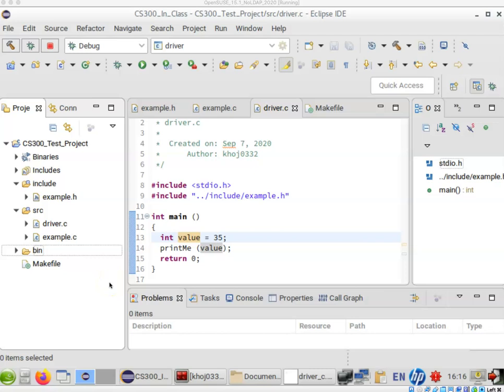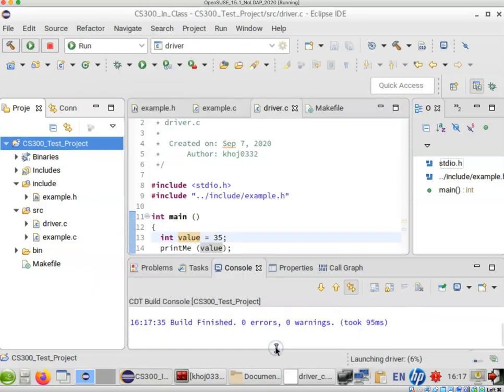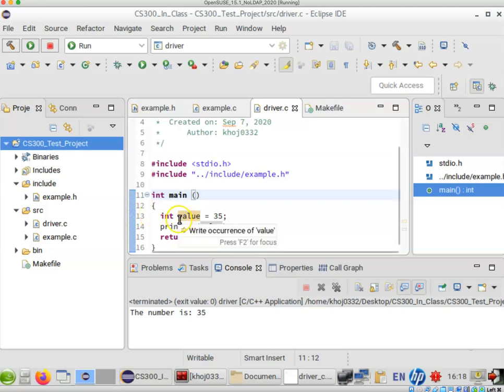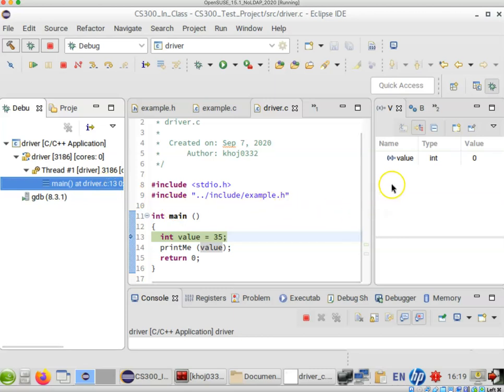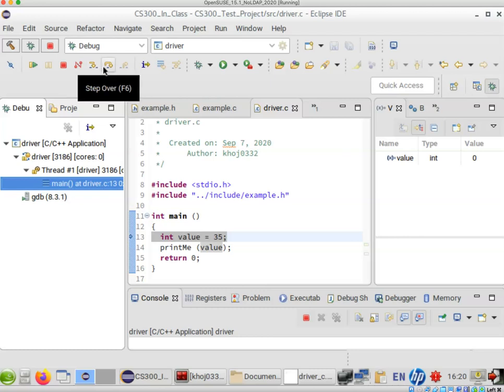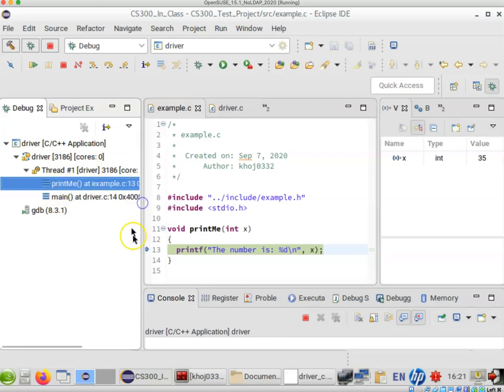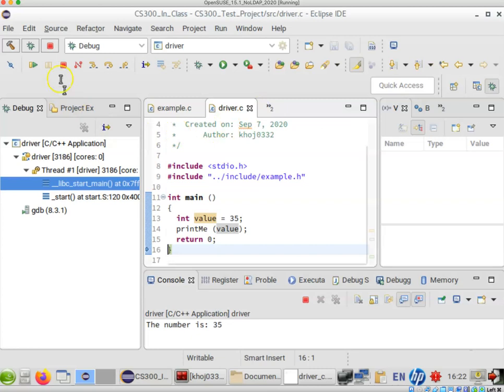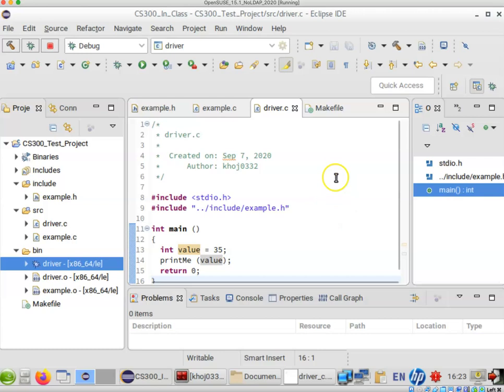How to build, run, and debug programs in Eclipse